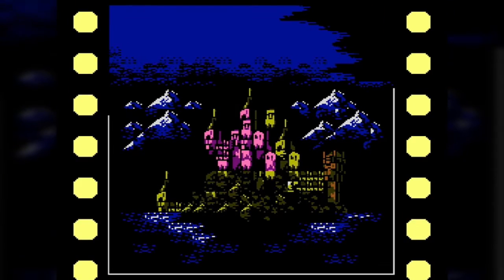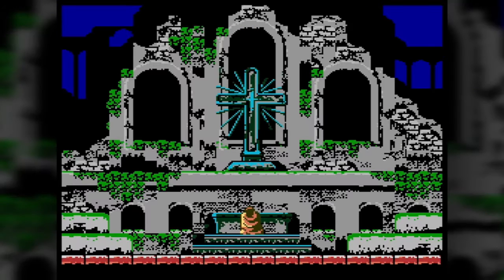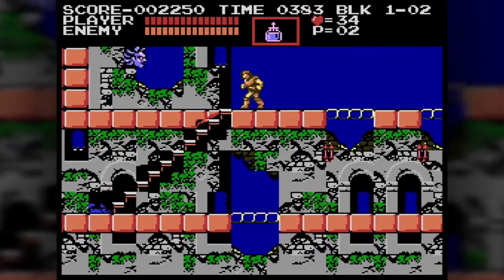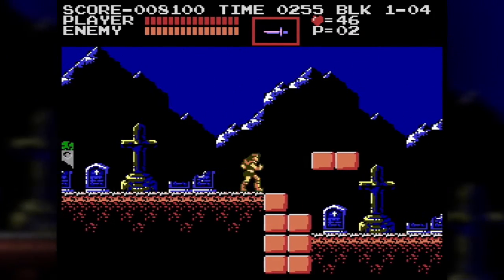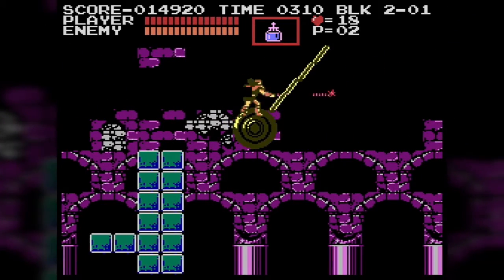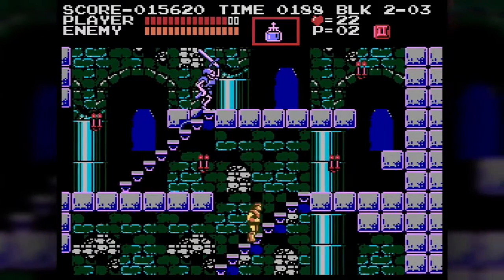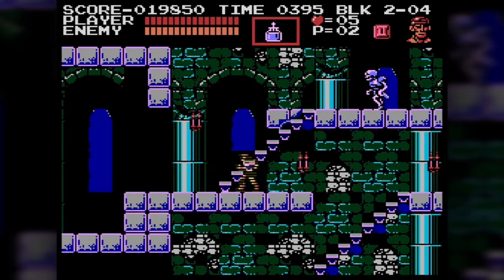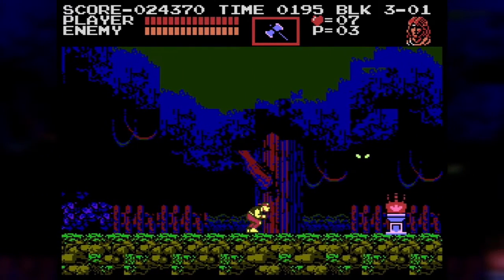Castlevania III: Dracula's Curse - 1 - Famicom Powered!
The year is 1476, and Count Dracula has started to ravage Europe with an army of monsters. The Belmont family of vampire hunters, once exiled from Wallachia, are called into action by the Church. They feared the Belmonts' "super-human" power, but with Dracula menacing to swallow Europe in darkness, they are left with no choice but to call Trevor Belmont.